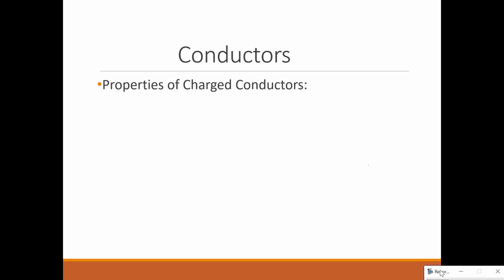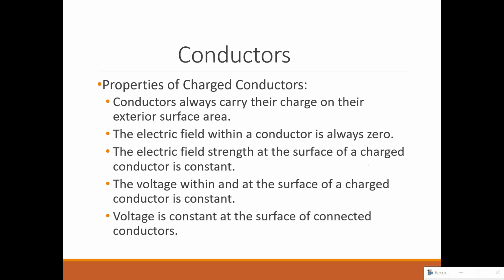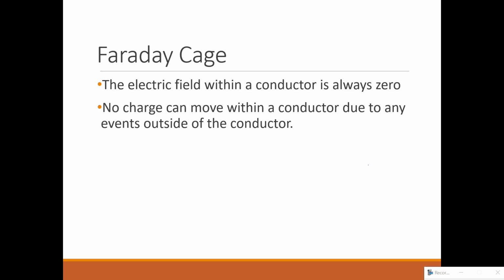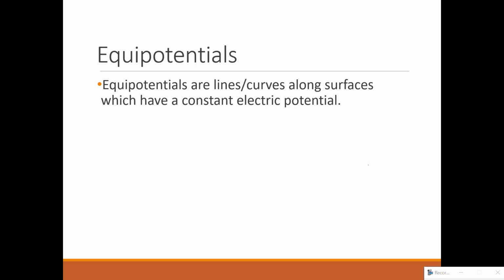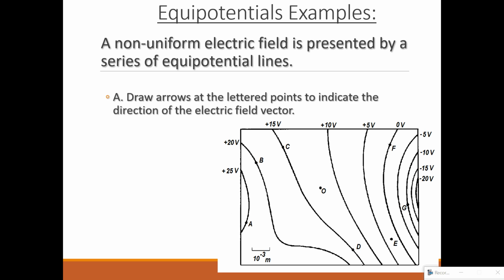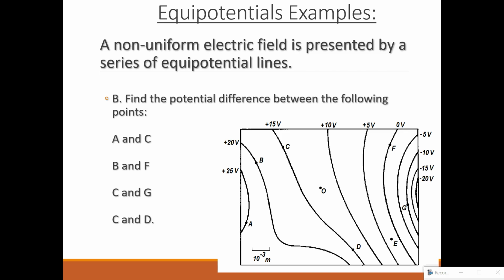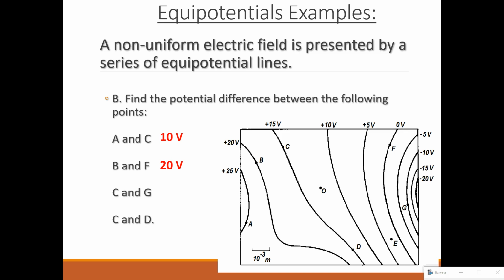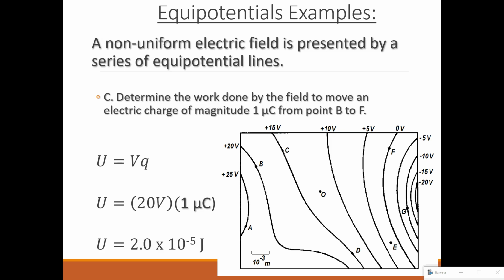AP Physics C - Conductors